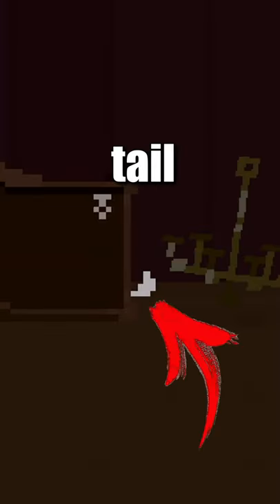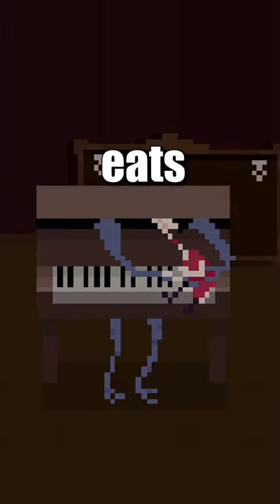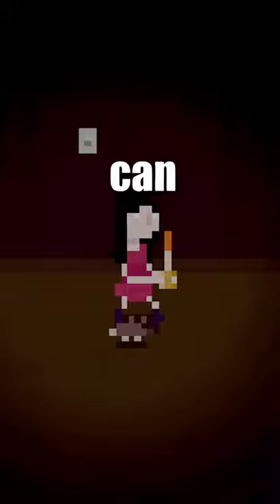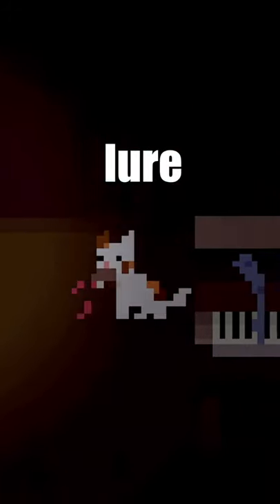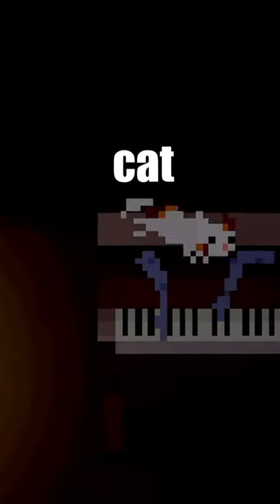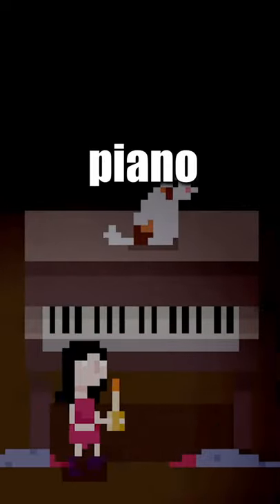The Secret Behind The Tail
What is the secret behind this tail?

HOUSE! THE MELODIES UPDATE: Several months have passed since Tabby broke free and Melody has woken up into a rotting house abandoned by time. The fabric of reality twisting around her as a mysterious entity arrives to seal her fate.